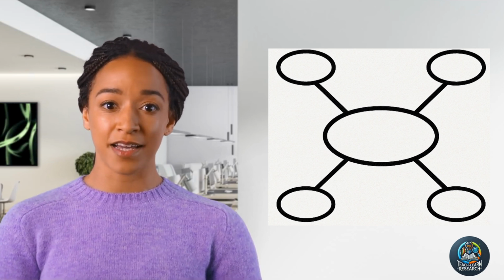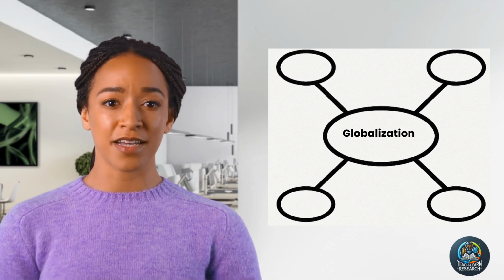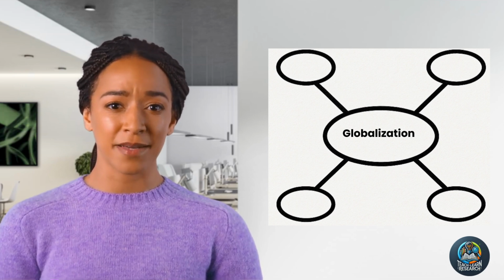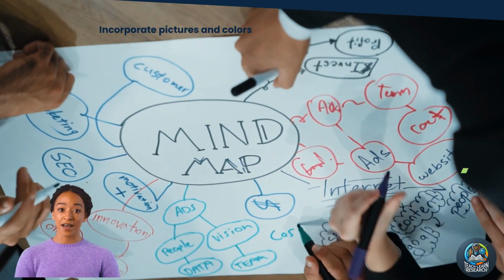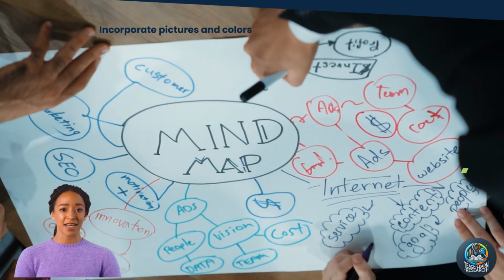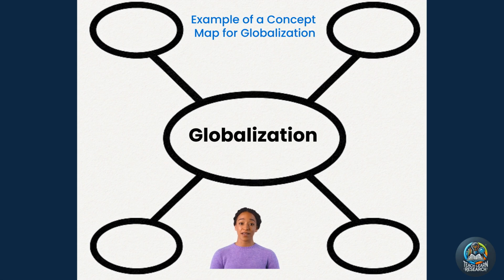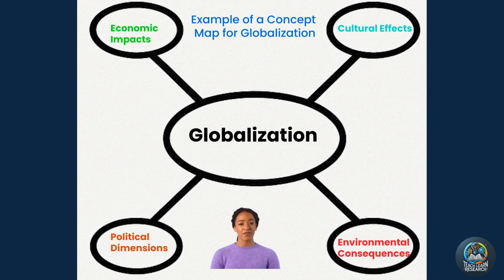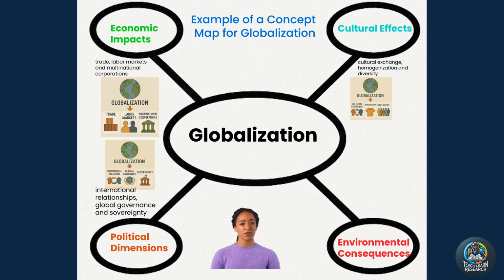Using a Concept Map Level 5-Bridging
Using a concept map with English language learners at level 5-Bridging, can significantly enhance their understanding of complex and abstract concepts, develop their academic vocabulary, and foster critical thinking skills. At this level, learners are capable of handling sophisticated topics and intricate relationships between ideas.